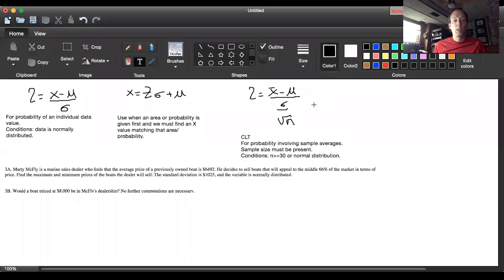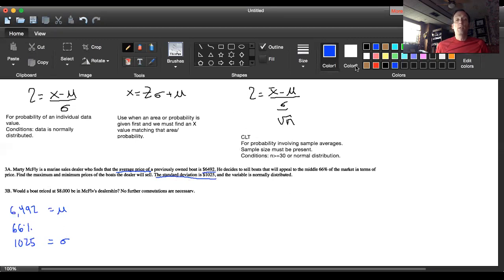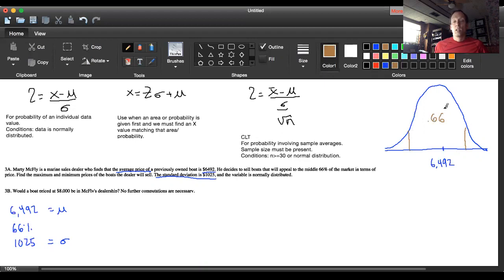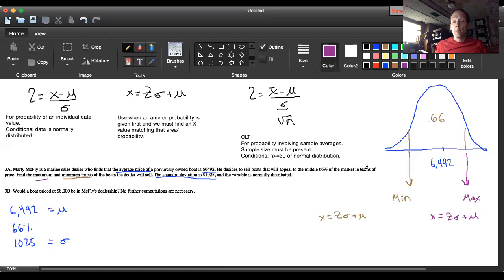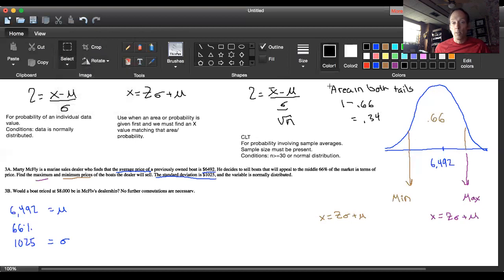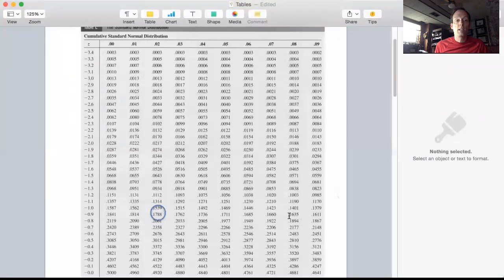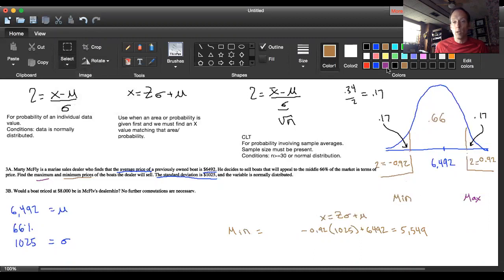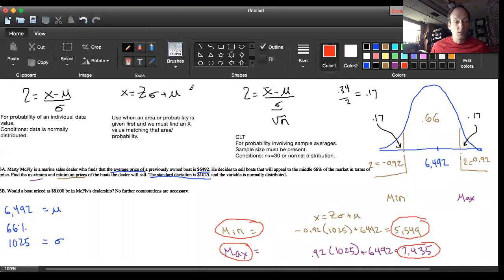For BCC Students Chapter 6 Worksheet Question 3 ZOOM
Correction in the video: The Z score used should be +-.95 not +-.92